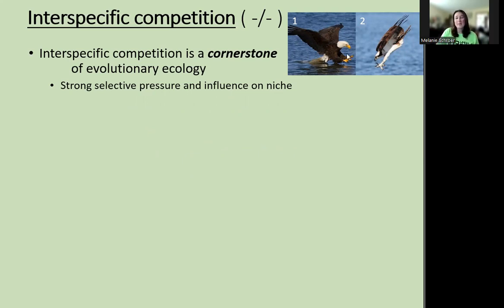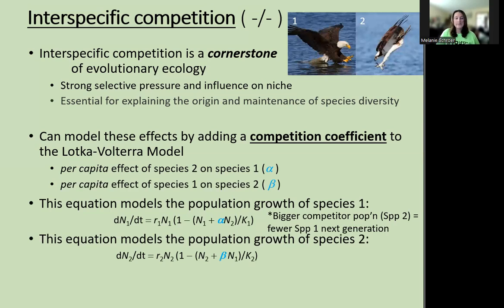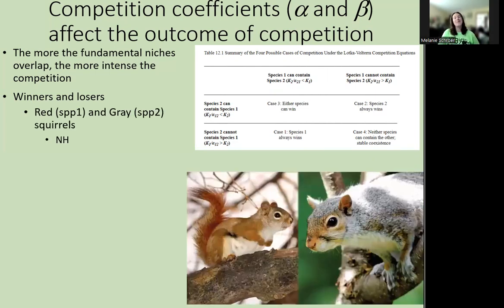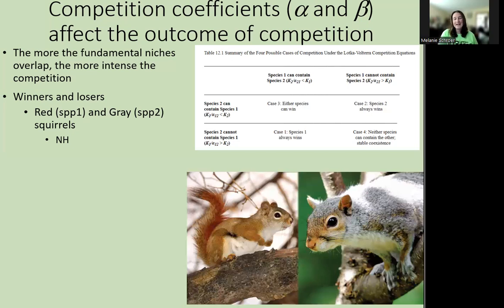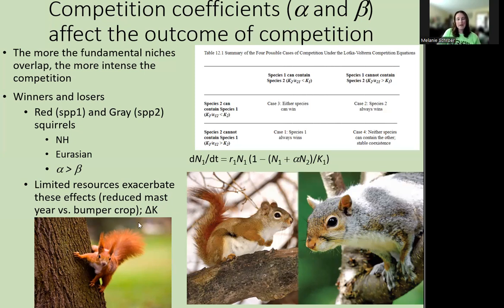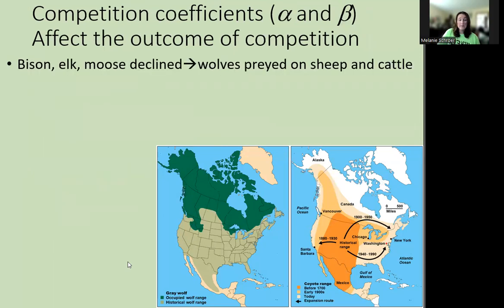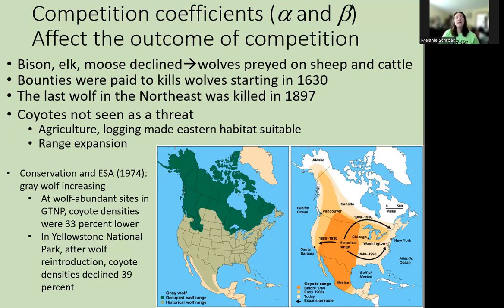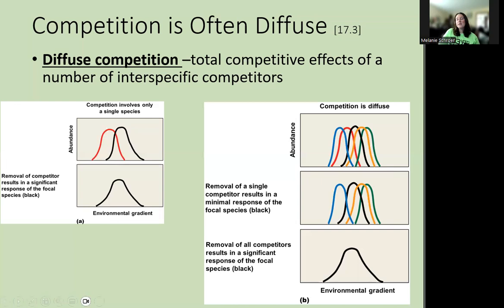Community Structure, Part 1 [Interspecific Competition]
Interspecific Competition, Part 1
11_Community Structure, slides 1-6